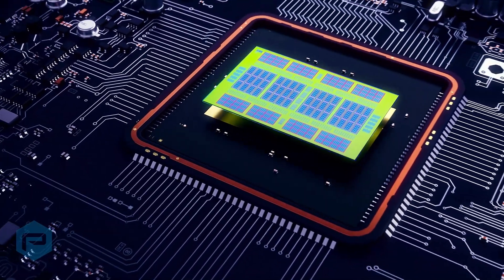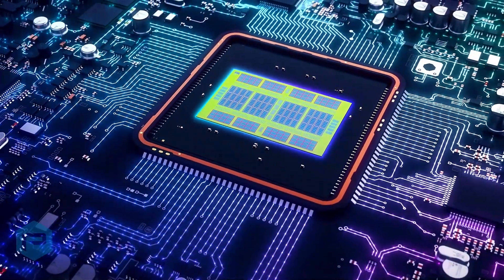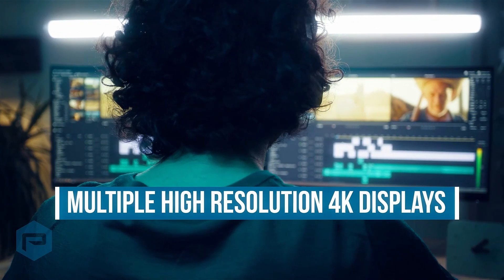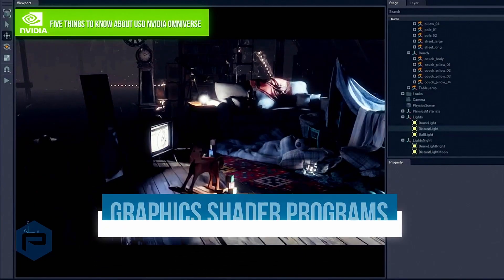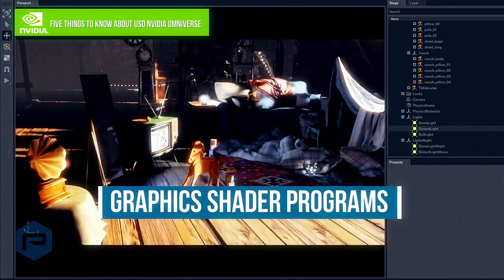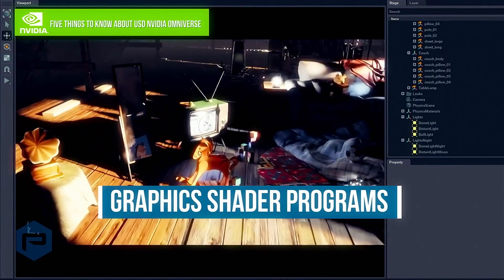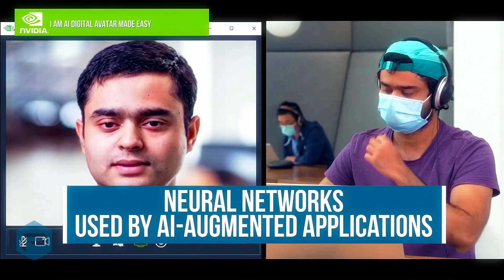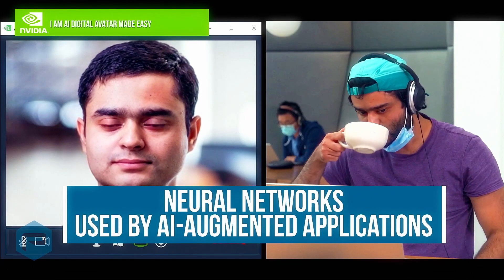High-End NVIDIA Product Comparison: NVIDIA RTX A4500 and A5500 Memory Overview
The @NVIDIA RTX platform is the most advanced visual computing platform available for professional customers. Recently, NVIDIA has expanded the availability of RTX technology for professional desktops by adding the NVIDIA RTX A4500 and RTX A5500 to the product line. See how GPU memory helps in 3D model data, simulation data, and rendering images.